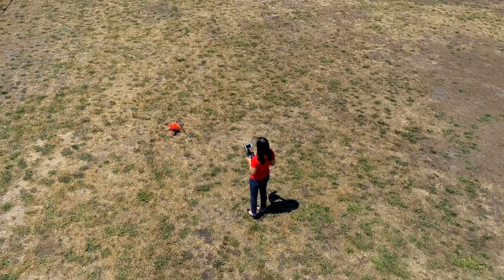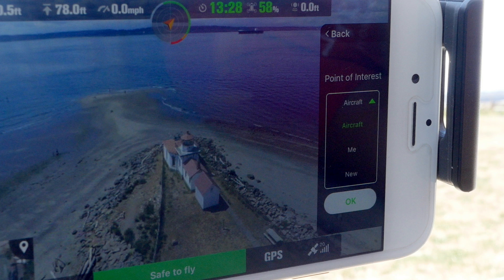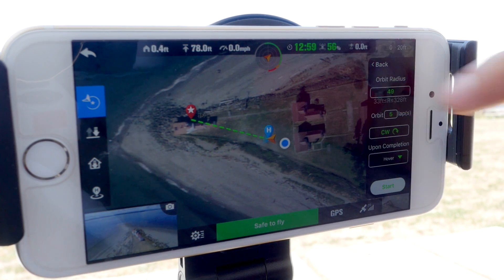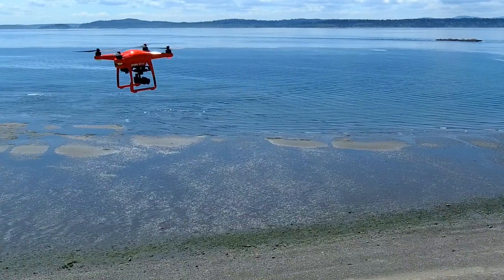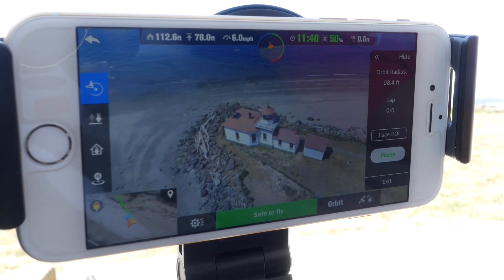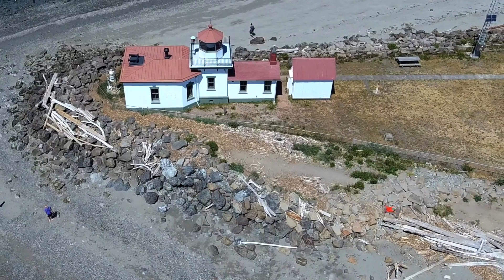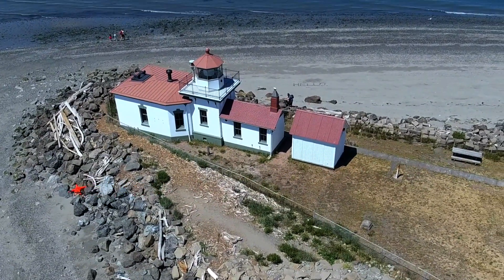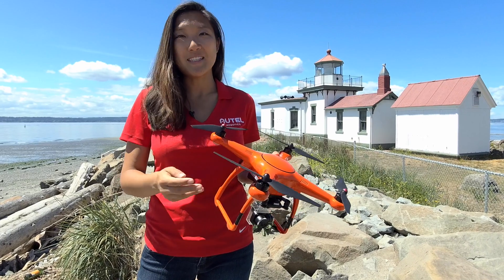Autel Robotics Tutorial: Orbit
Today we will focus on the Autopilot function called Orbit. Orbit is a handy feature that allows you to capture smooth circling footage around a point of interest of your choosing. I’ll walk you through how it works.